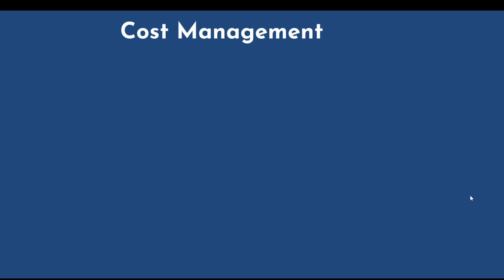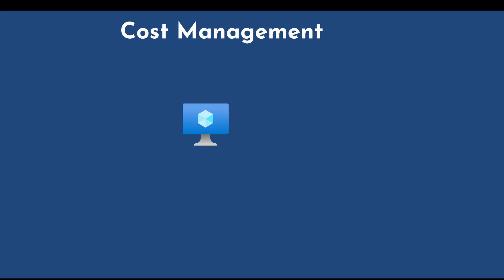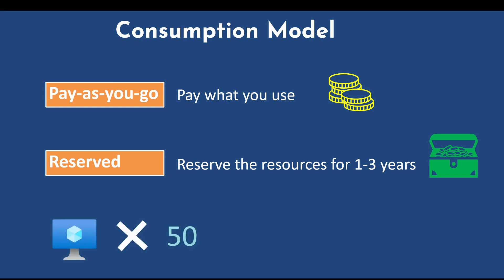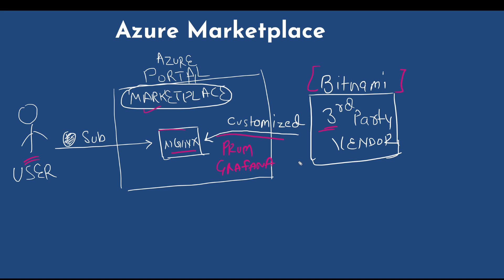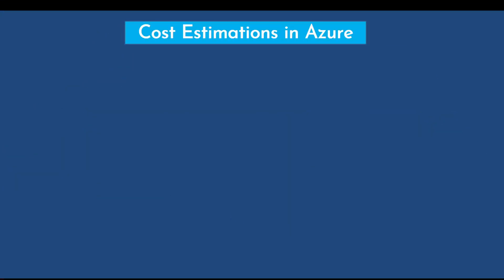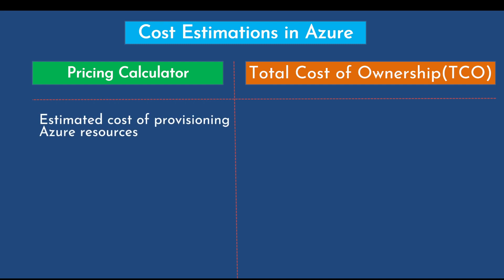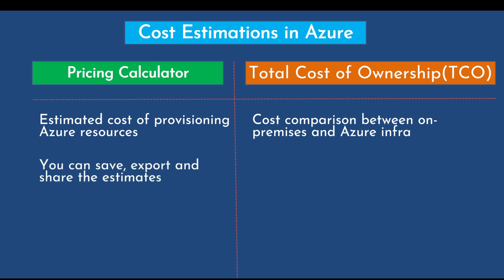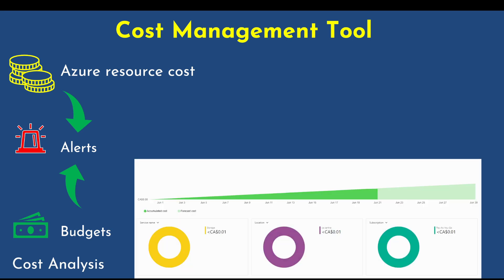Day19 - Azure Cost Management - AZ900 With Piyush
Welcome to day 19th of azure900withpiyush this video is about Azure cost management. Make sure to watch the video till the end as we will be doing knowledge checks for AZ900 sample exam questions.

📌By the end of this video, you will learn -:
- Factors on which Azure cost depends on
- Consumption models in Azure
- What is Pricing Calculator
- What is the Total Cost of Ownership (TCO)
- What is the cost management tool in Azure
- Knowledge checks for AZ900 sample exam questions